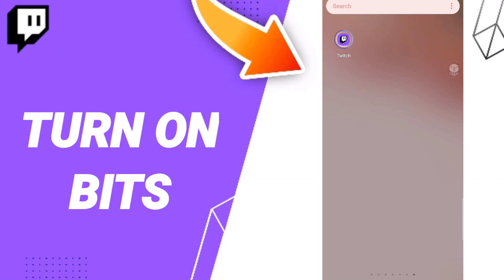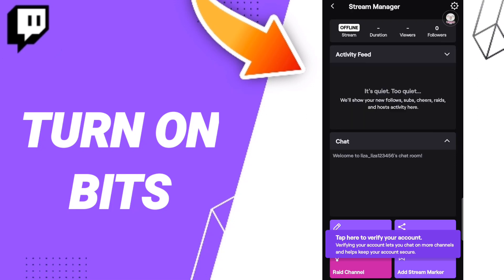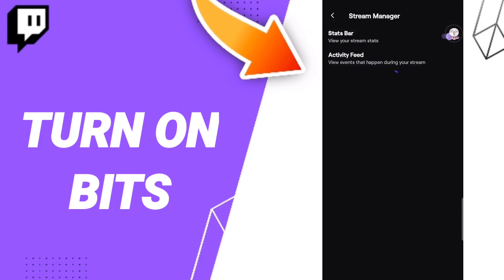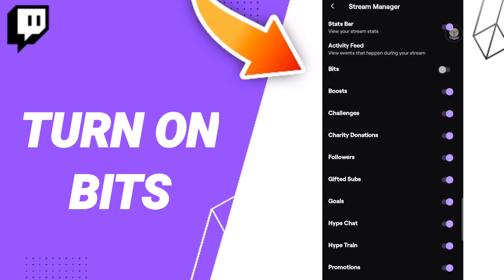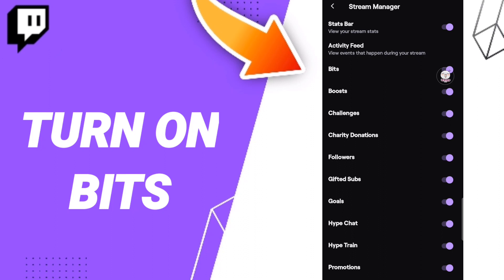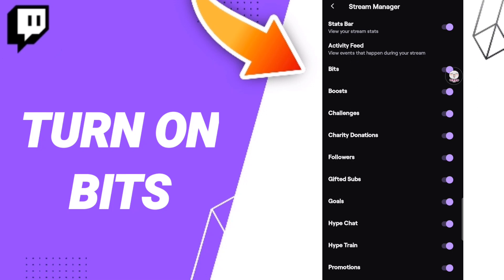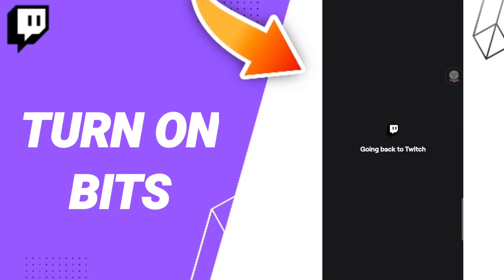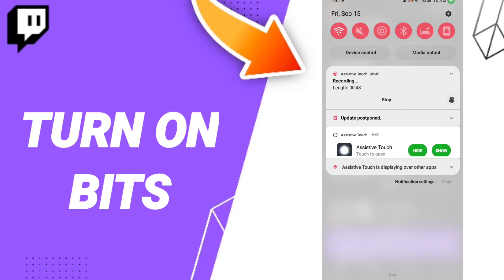How To Turn On Bits On Twitch App